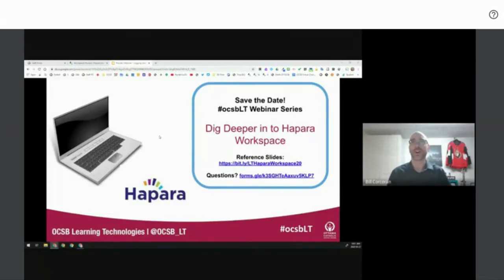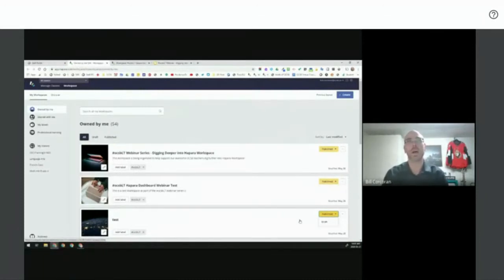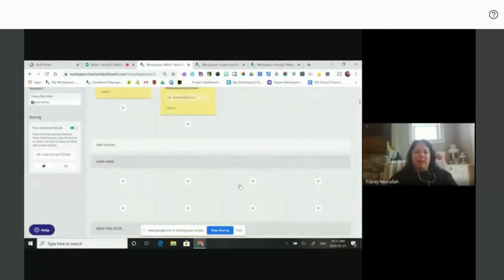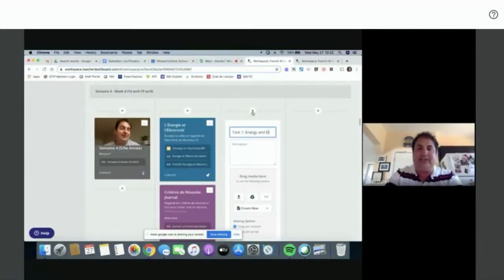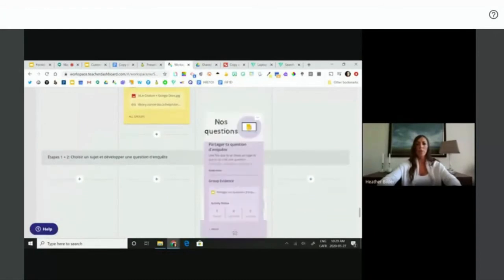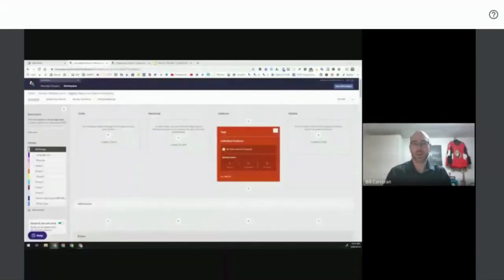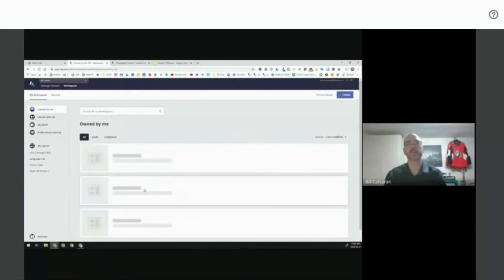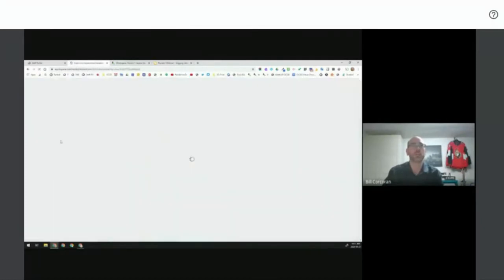Dig Deeper into Hapara Workspace Webinar - May 27, 2020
Come see the possibilities of what Hapara Workspace has to offer! Join colleagues from OCSB to explore how to Dig Deeper into Workspace and leverage what this amazing tool can do for you and your students.